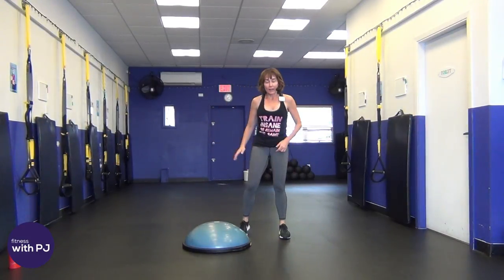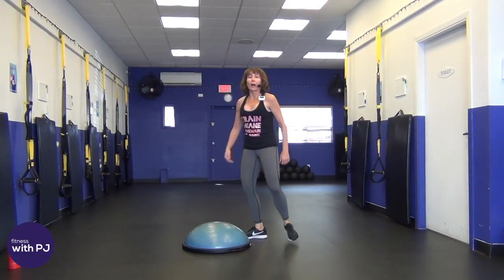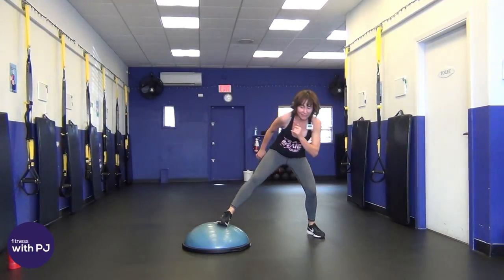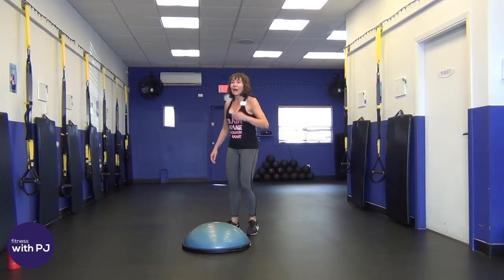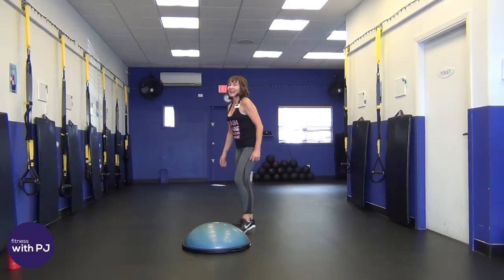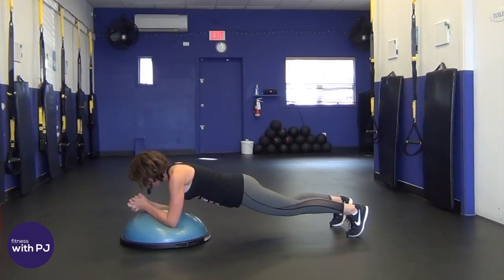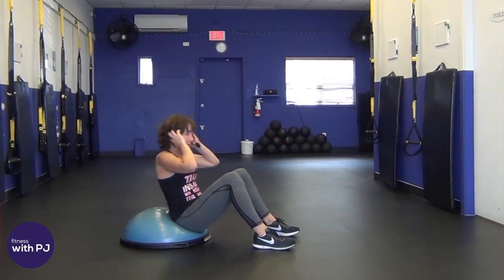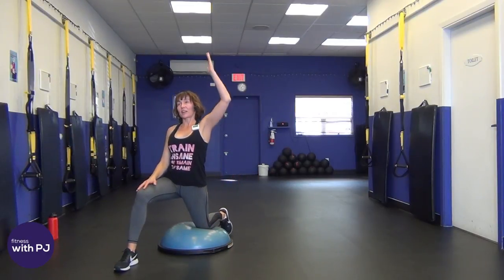30-Min BOSU Ball Cardio + Abs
30-min BOSU ball cardio + abs for women over 40.

✅ Plus more!

Help keep the channel going for as little as $3/month:
This 30-minute BOSU cardio workout with abs is gonna get you sweating!

Tools needed: BOSU ball, or you can use a STEP as well

1. Straddle squat thrust to squat jump back
2. L leg side lunge to knee drive
3. L repeater knee
4. R leg side lunge to knee drive
5. R repeater knee
6. Alt straddle knee ups

5 x 30sec

BOSU Abs
1. Plank
2. Crunch
3. Double crunch
4. Crossovers

2 x 30sec